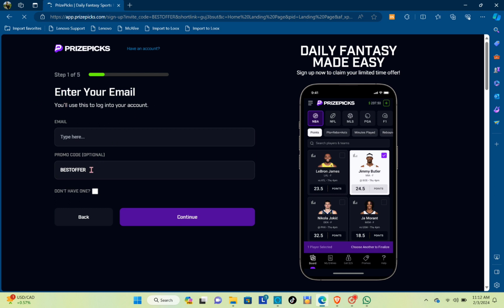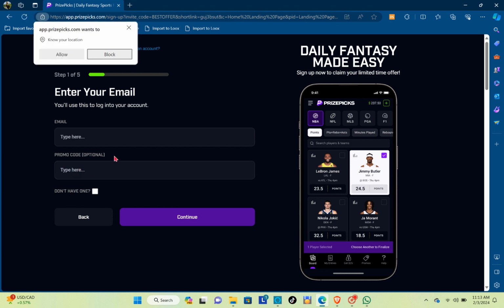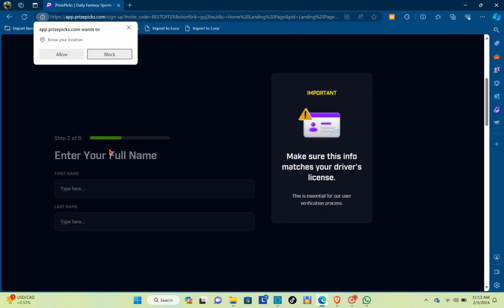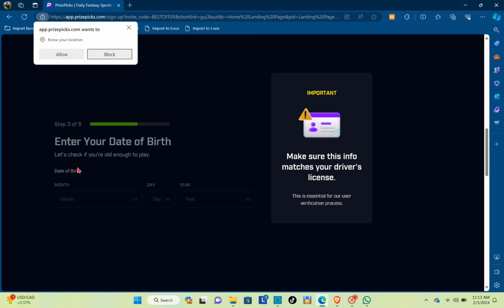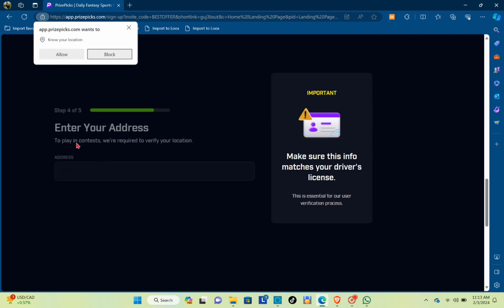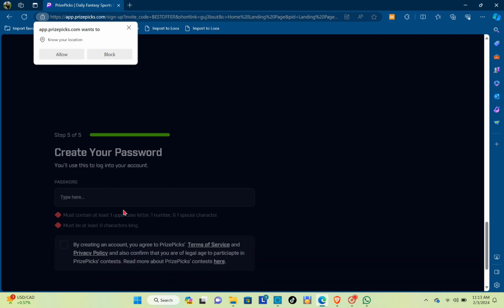How To Put Promo Code in PrizePicks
Learn How To Put Promo Code in PrizePicks